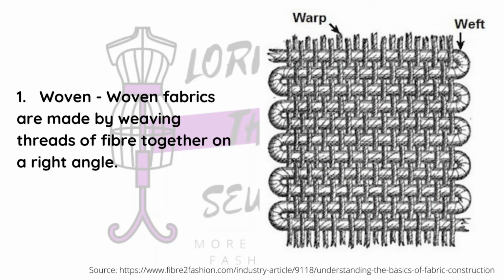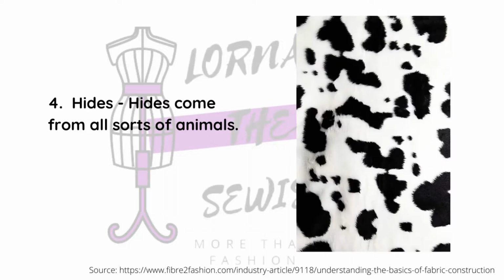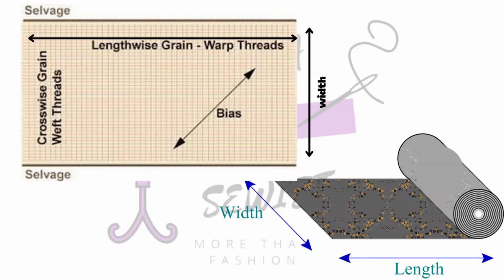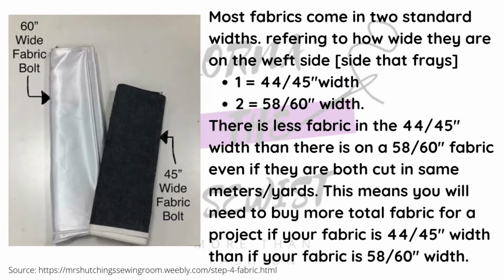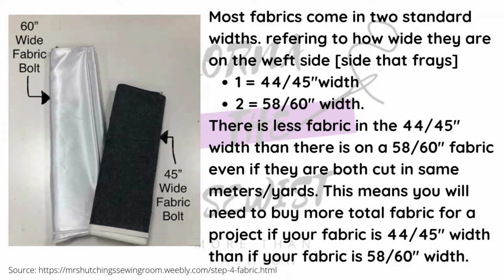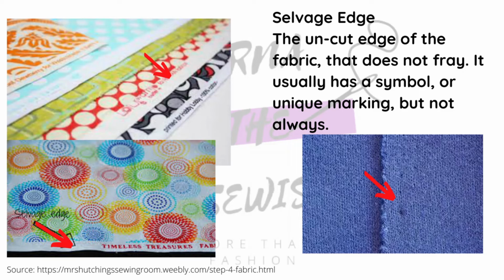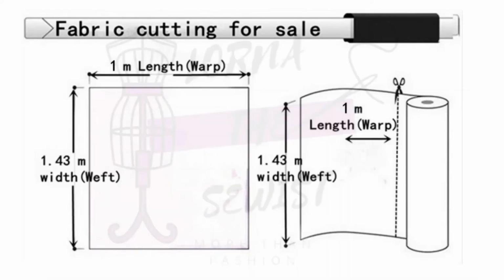FABRICS 101 | THINGS YOU SHOULD KNOW IF YOU SEW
Figuring out what type of fabric to buy and quantities you need to buy when doing sewing projects can be very daunting. In this months series i explore more about fabrics and this weeks episode gives you an overview of what you need to know about them

TIMESTAMPS
0:00 Intro
1:16 Overview
6:32 Shopping for fabric
8:38 What is fabric?
9:40 What are fibres?
10:21 Fabric widths
12:12 How fabric is cut
13:53 Conclusion

My name is Lorna Abwonji and I have been in the fashion industry since 2008. The reason I started this channel is because i am always asked to give advice to aspiring fashion designers and I thought a channel like this would be a greater resource because one can always come back to it and rewatch it.
If you would like to support me in any way as I create check the information below.

MPESA: Till [Buy Goods] 5579414 [MIA MARA CREATIONS]

Camera Canon Rebel T5 with 18-55mm lens

Editing with AVS video editor and WIndows Video Editor